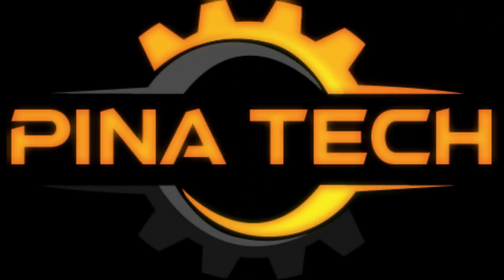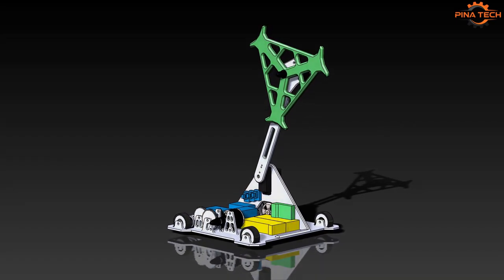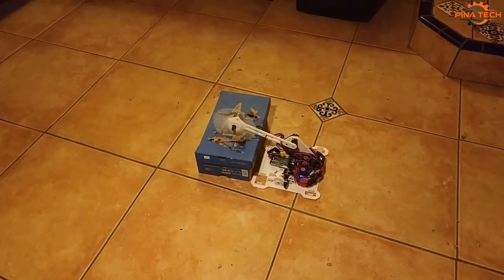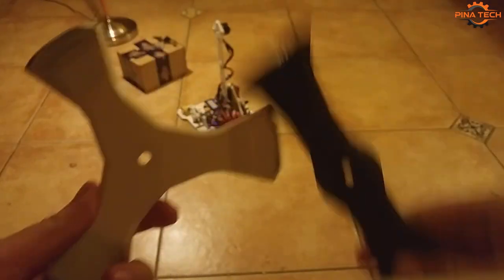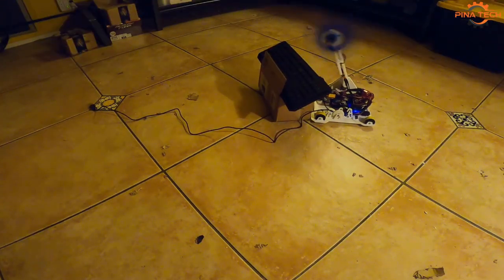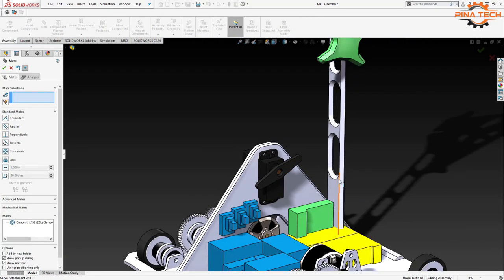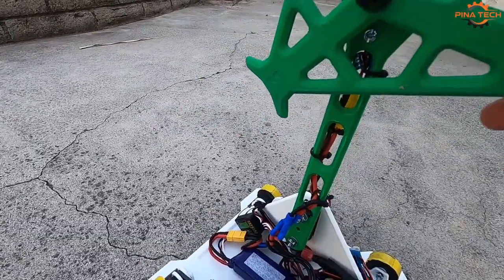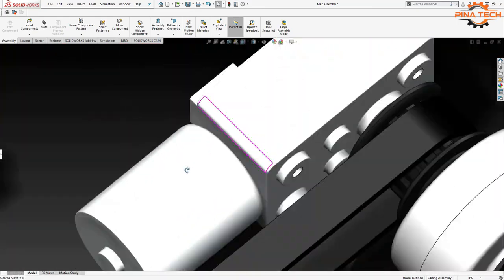Reckless BattleBots Prototyping | Pt. 1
What even is a BattleBot? maybe I should find out...

Chapters:
0:00 Intro
0:28 Design Overview
1:19 Testing
8:28 What's Next?